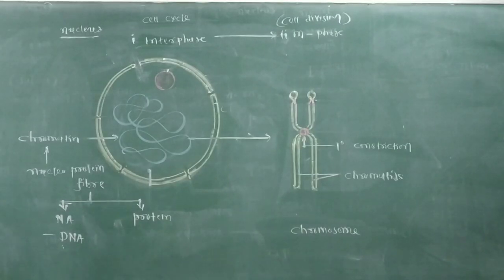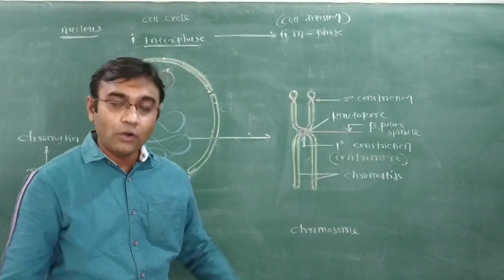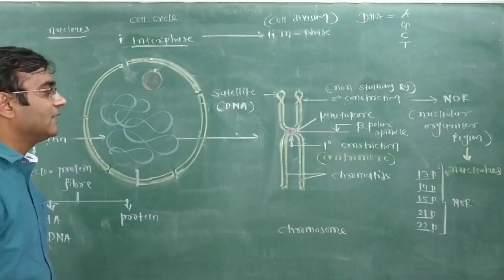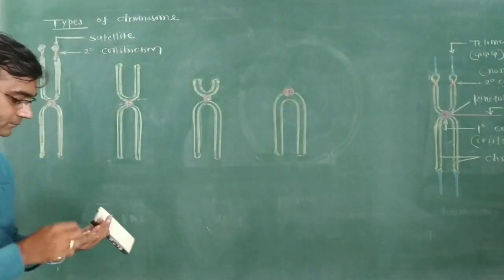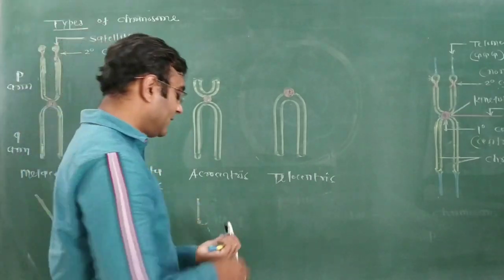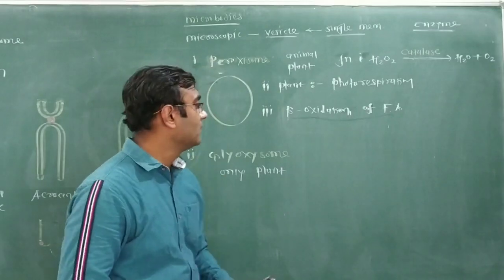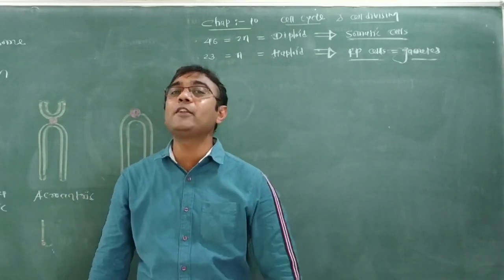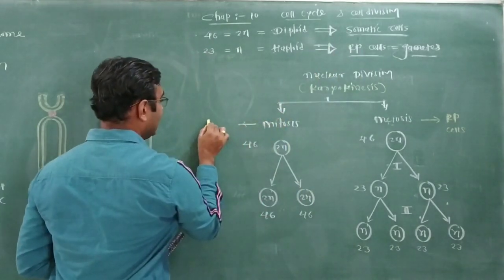11 Biology EM